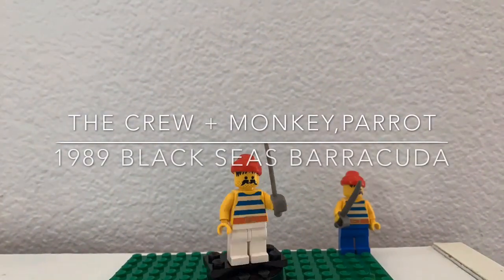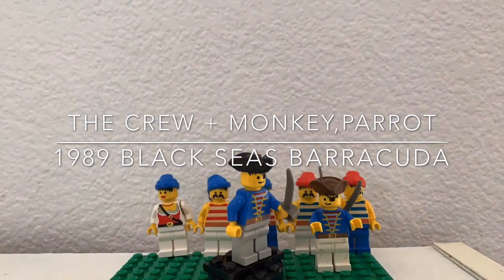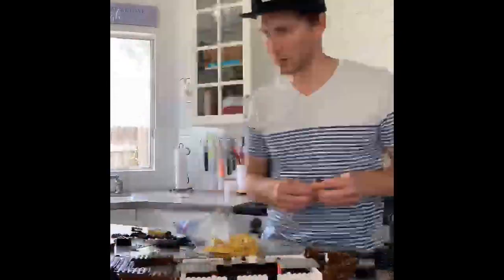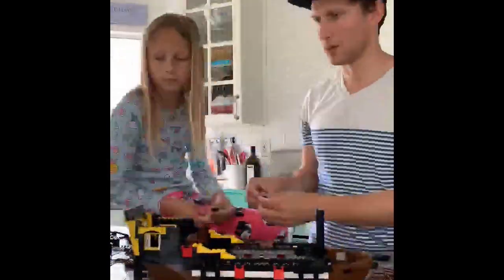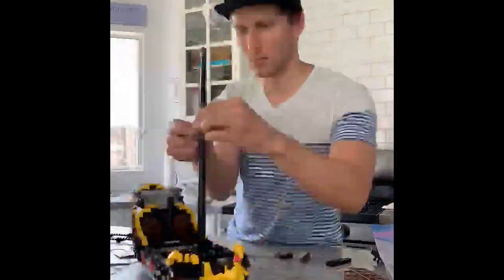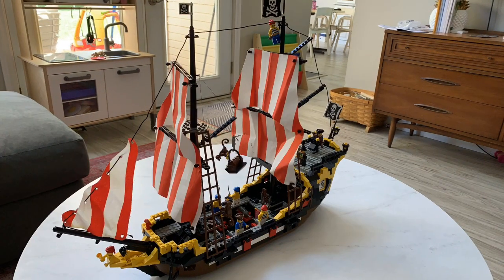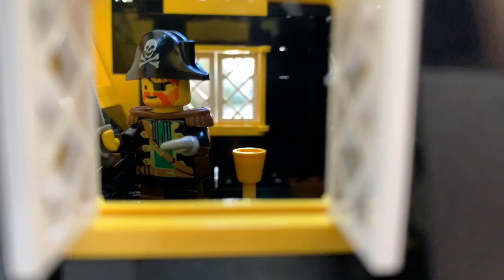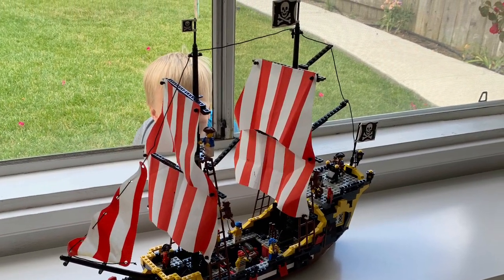Quick Review Of LEGO Set 6285: The Black Seas Barracuda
Short video quick build of the iconic LEGO pirates ship black seas barrcuda